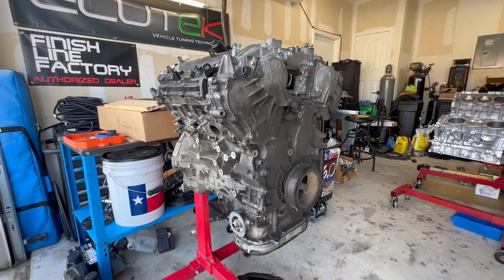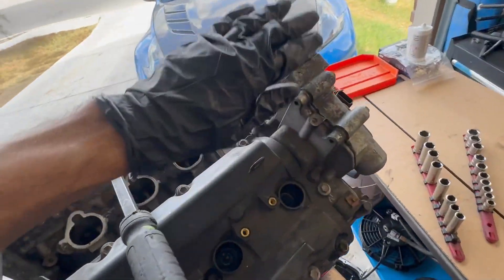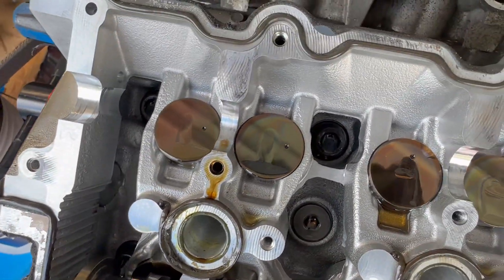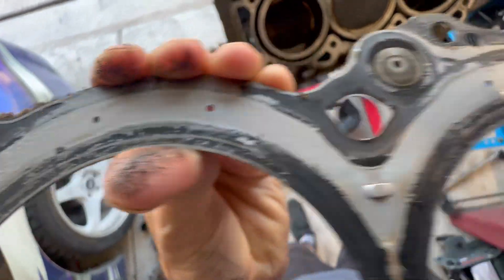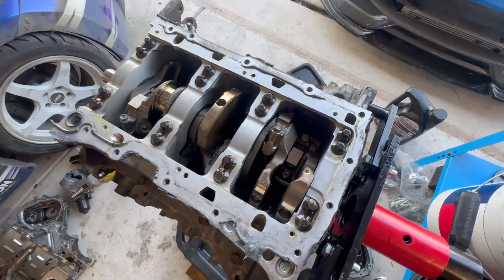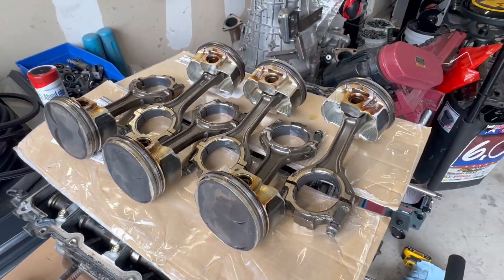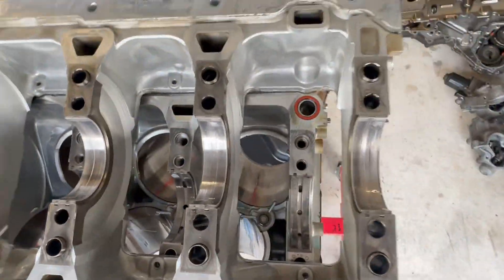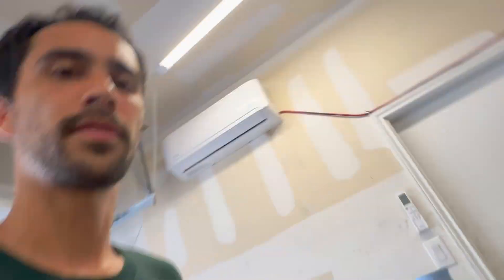Boosted VQ Teardown - 580whp (12psi) for 2 years!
Thought it would be interesting to see what my stock 370z engine looked like after 2 years of drifting abuse! Lots of rev limiter and overheating. The engine was pulled in running condition to upgrade to a built engine. The results were very surprising! Bearings look great, no cracked piston ring lands, all connecting rods straight (that I can see). It just leaked oil and was dirty! The VQ37VHR really is a fantastic engine for boost and drifting.

Some failures I was expecting to see:
Cracked piston ring lands, I run about 27deg of ignition timing on my car at 12psi lol. Some tuners would agree that this is too much, however this is where it made proper power on the dyno. So I trusted my tuning methods to keep it alive and running well.

Bent rods, drifting is very abusive and involves a lot of shock loading from clutch kicks on a twin disc clutch. Also some VQ's throughout the community have been known to fail with at this power level.

Blown head gasket, with the amount of times this engine has overheated, I thought for sure the gasket would have failed or something would have warped.

Bearing wear, drifting also involves a lot of lateral motion. With oil sloshing around, I would expect the engine to have ran short bits of low oil pressure. The VQ does have a pretty decent oiling system from the factory however. It's good to know that still holds true in drifting!